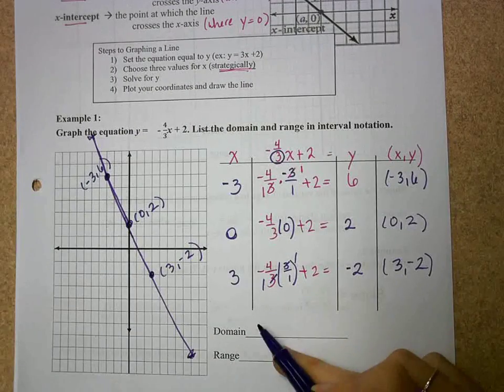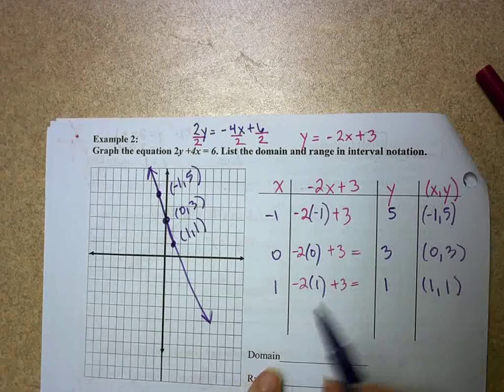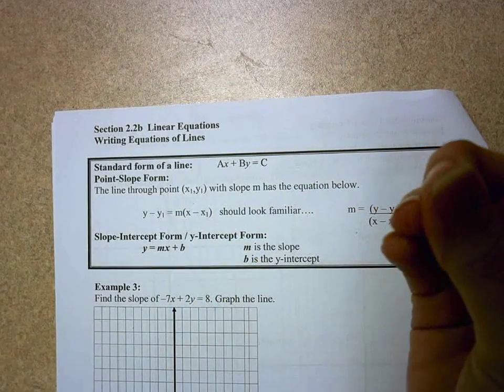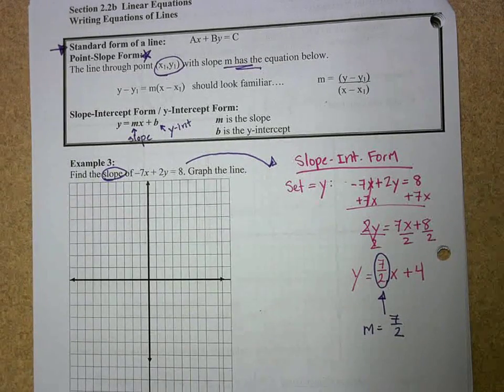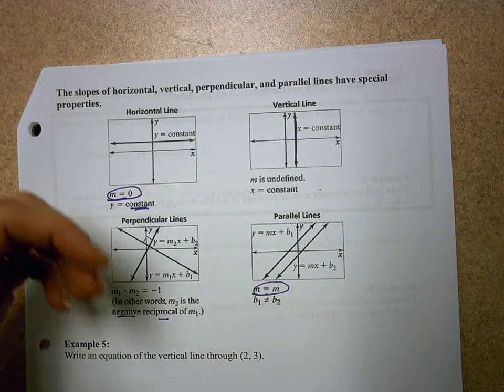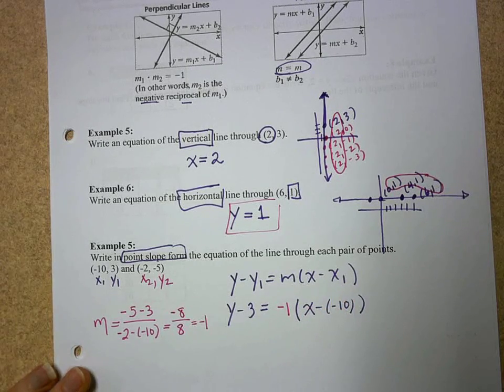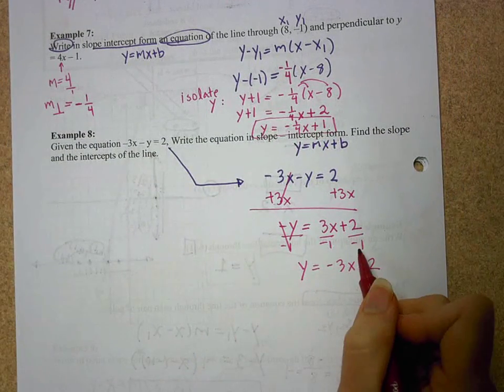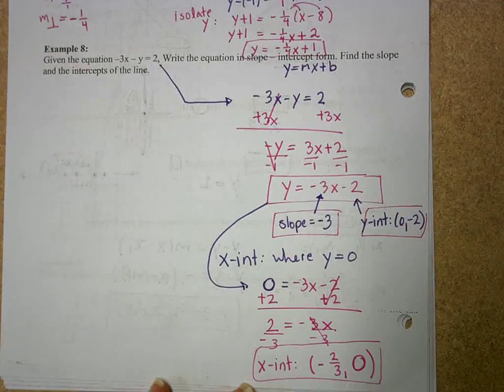Sec 2 2 Notes